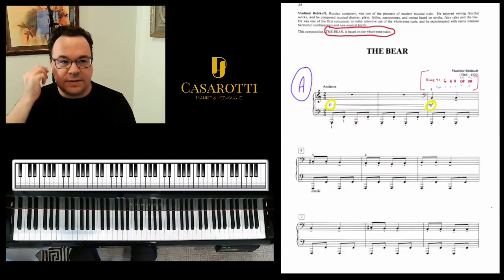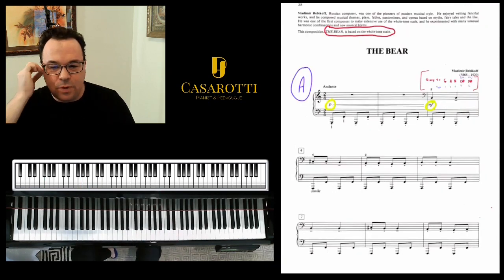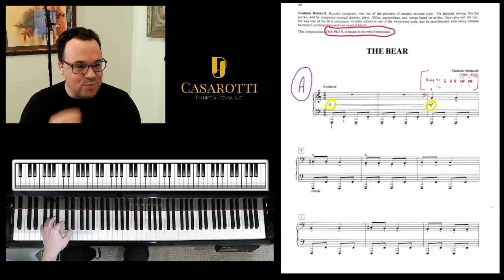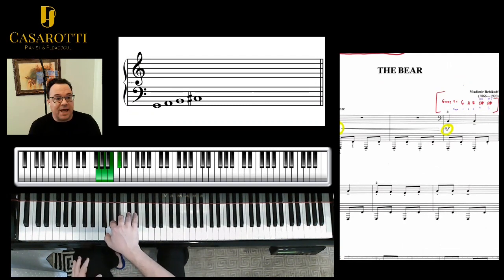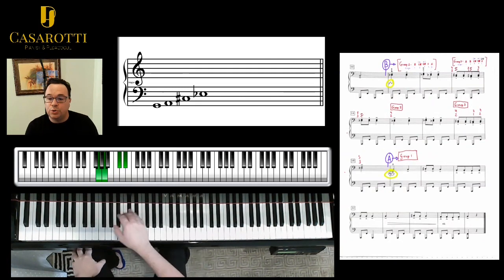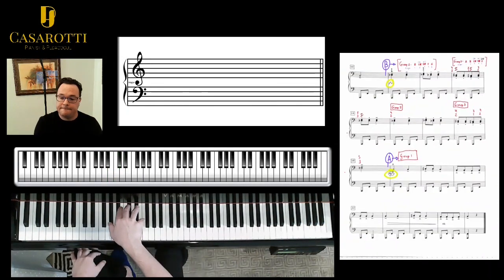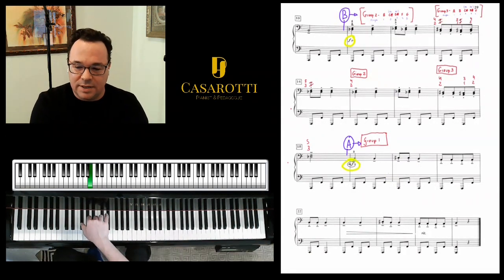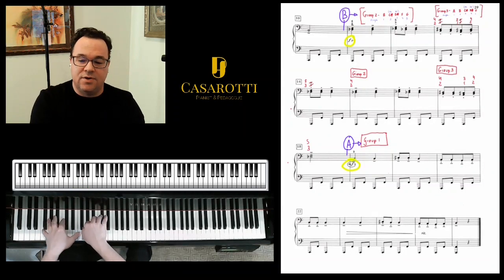The Bear by Vladimir Rebikoff (Tutorial)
Group Piano 108
(First Semester)
This is a great intermediate level piece that offers opportunity for students to play on whole tone scales and the challenges are:
- bouncing on the LH
- different articulations on each hand
- change of 3 basic hand position (G, A and B whole tone- pentascale)
- double notes using double rotation

Southern University A&M College
Dr. João Paulo Casarotti